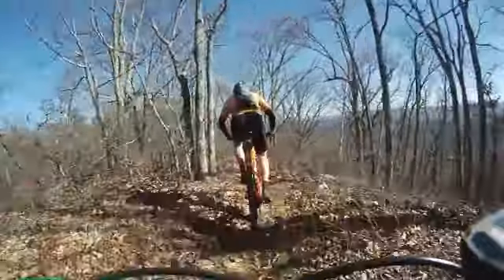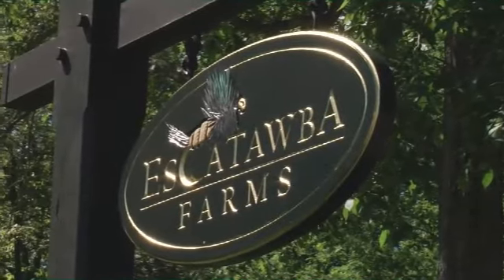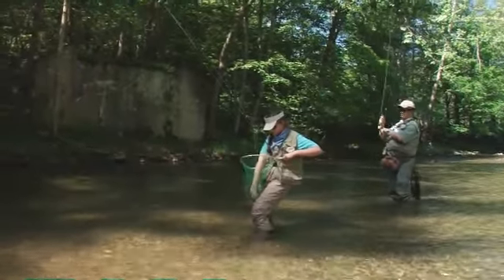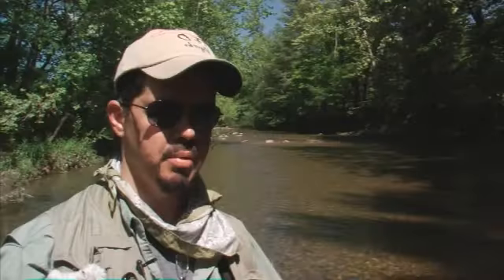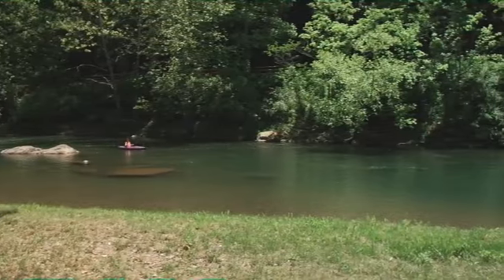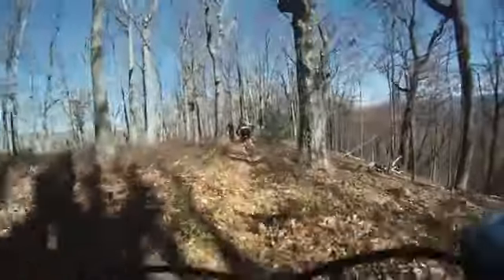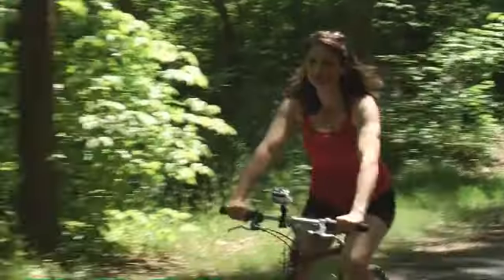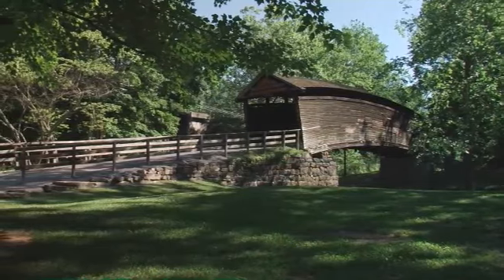In a Day's Drive: Alleghany Highlands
WSLS 10 NBC in Roanoke/Lynchburg features outdoor recreation opportunities in the beautiful Alleghany Highlands of Virginia in their Daytime Blue Ridge: In a Day's Drive segment.